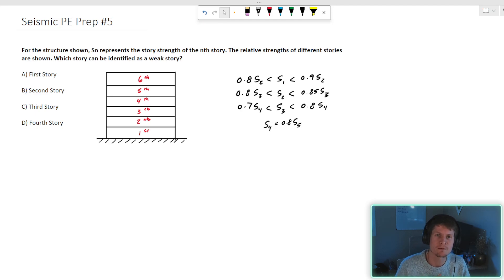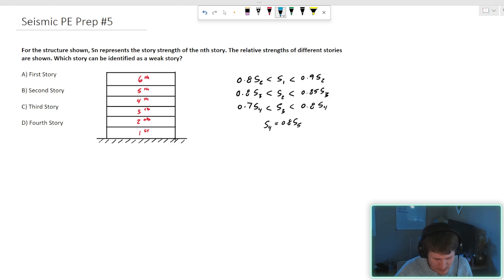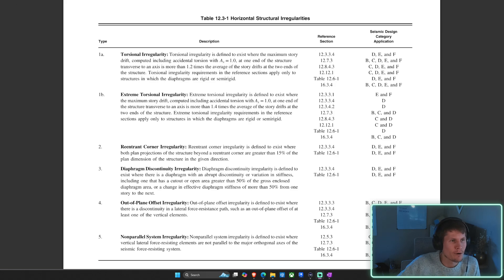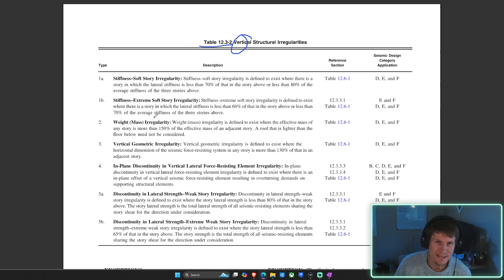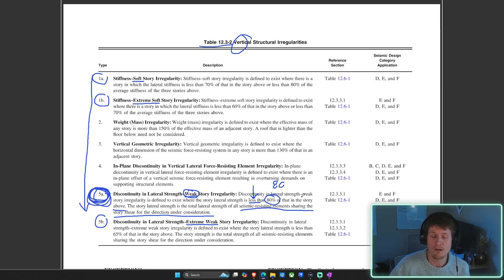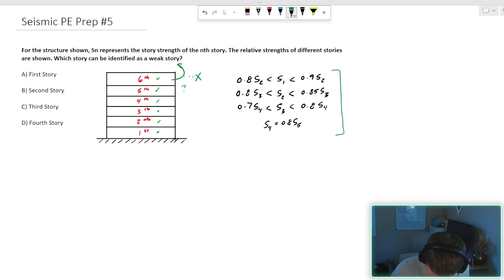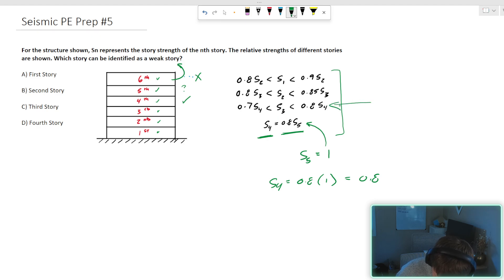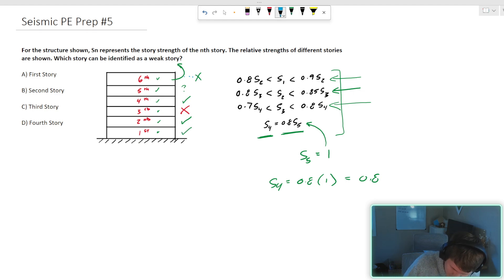PE Seismic Example Problem - 5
The best channel for structural engineering basics! Learn structural engineering and prepare for your FE PE or SE exam!